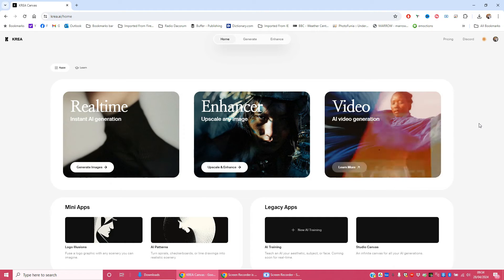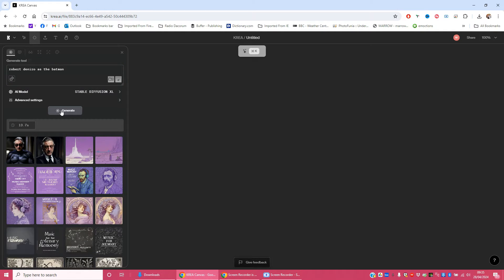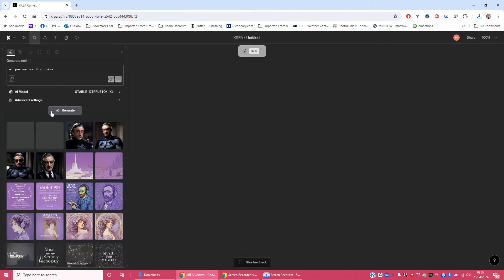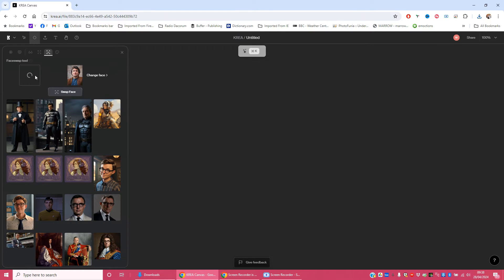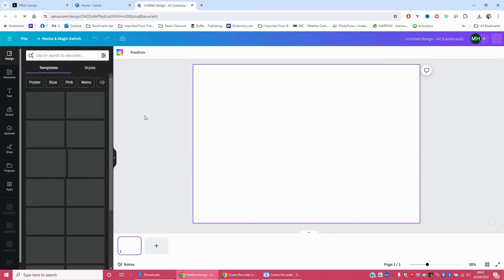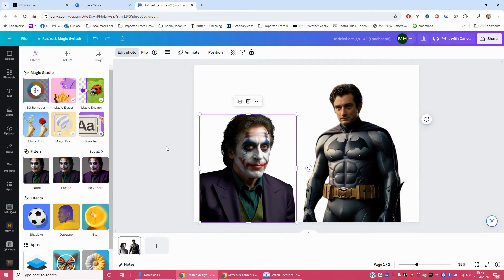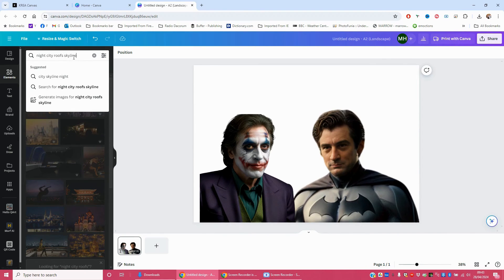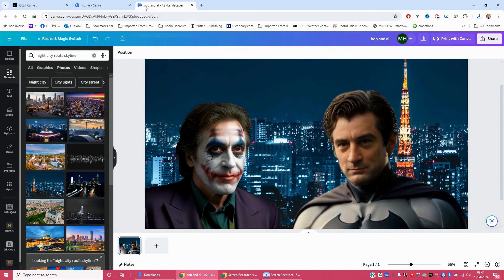Krea face swap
How I use Krea to generate images and face swap and then bring images together in Canva to mak eone great picture.

Thanks to ben Sounds for the background music